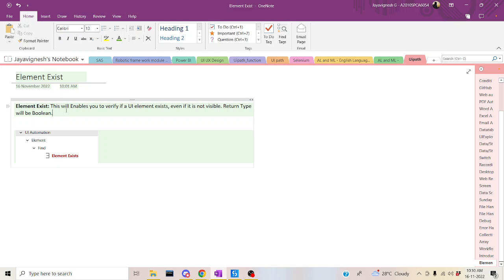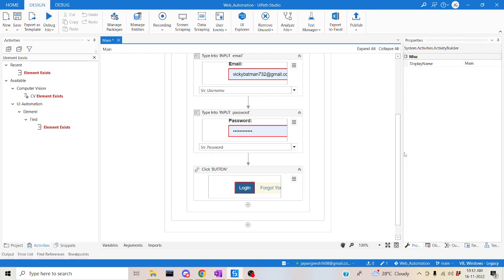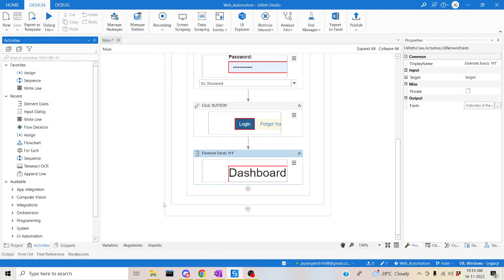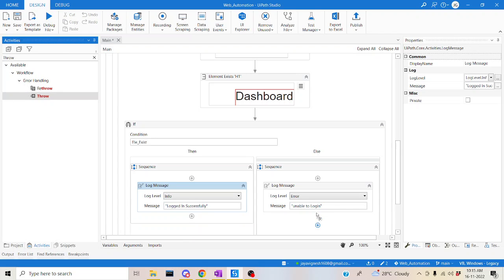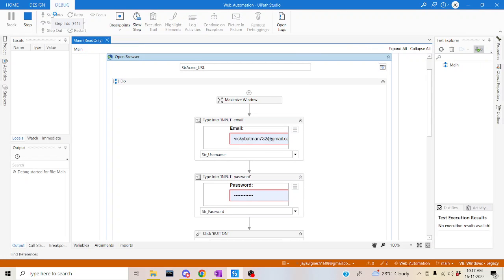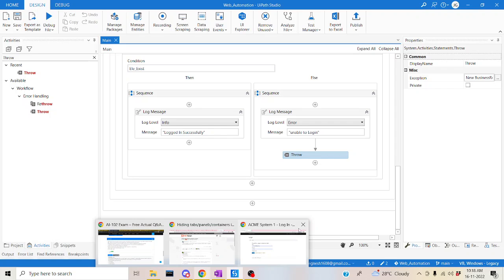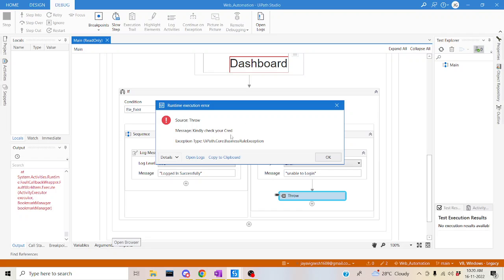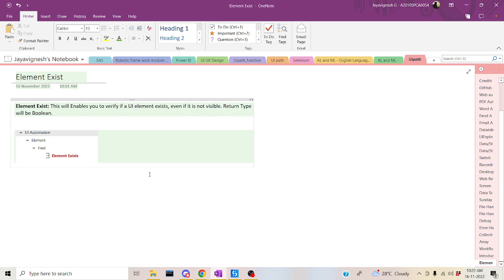Uipath Tutorial | Element Exist in Uipath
Element Exist: This will Enables you to verify if a UI element exists, even if it is not visible. Return Type will be Boolean. Basically it will be help to find-out whether searching element is exist(Present) of not

Happy Learning !!